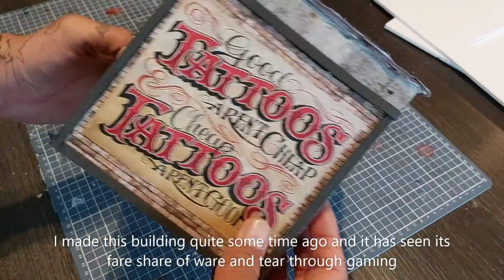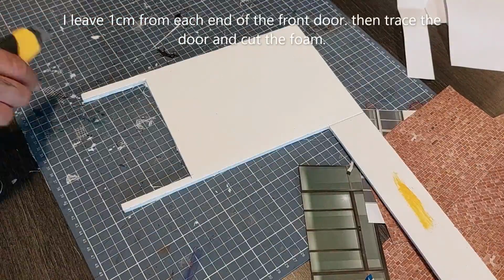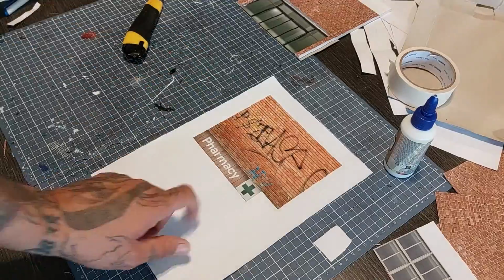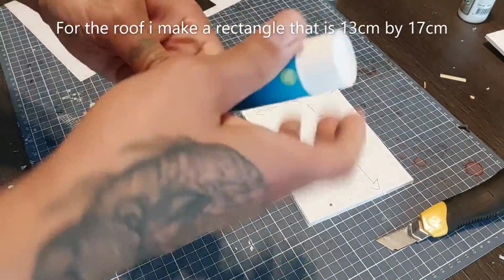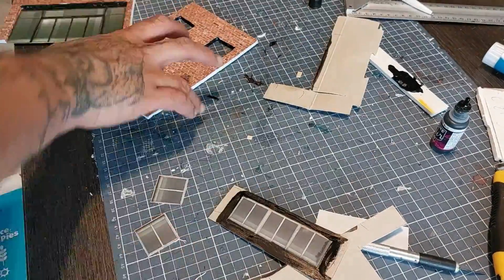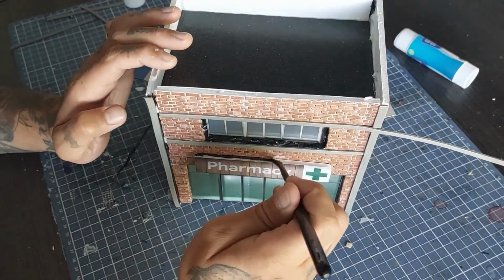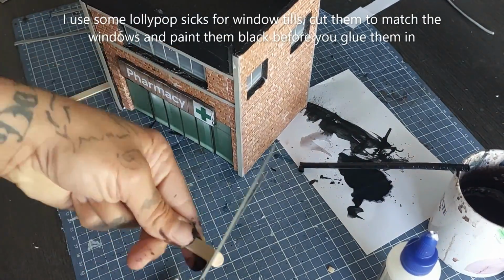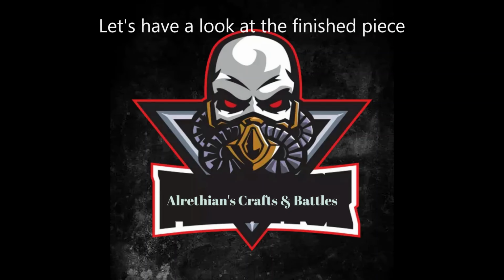HOW TO MAKE Buildings for Modern wargames Terrain Tutorial // VERY EASY!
In this video i will show you how i make my buildings for modern games like the Walking Dead, Batman, Marvel Crisis Protocol, any type of Modern wargames you want.
The process is very easy and you can make a whole bunch of these buildings very quickly.
These textures are very easy to come by,  just go to google images and type building textures, door textures etc...

It would help out the channel in a big way.

Many thanks to you all for the support. I appreciate all of you.

- Crann na Beatha
- Music at the summertide feast
- Dance with the trees